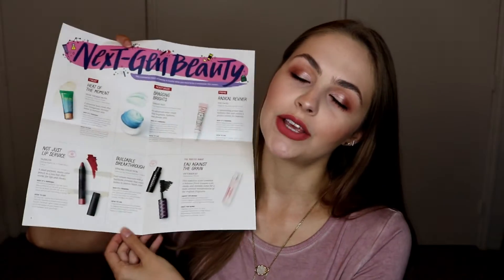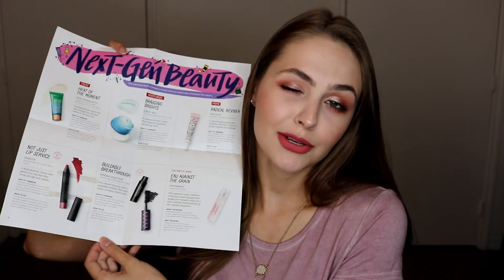Sephora Play Unboxing & Review | September 2018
Slowly but surely catching up!

PRODUCTS

SUNDAY RILEY - Tidal Brightening Enzyme Water Cream

PETER THOMAS ROTH - Hungarian Thermal Water Mineral-Rich Atomic Heat Mask

SEPHORA COLLECTION - LashCraft Big Volume Mascara

NUDESTIX - Intense Matte Lip + Cheek Pencil in KISS